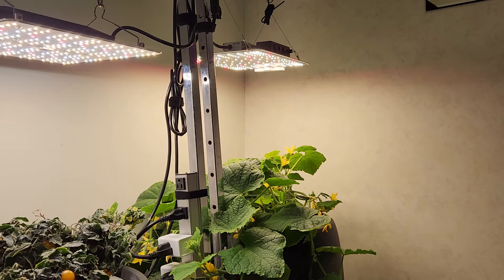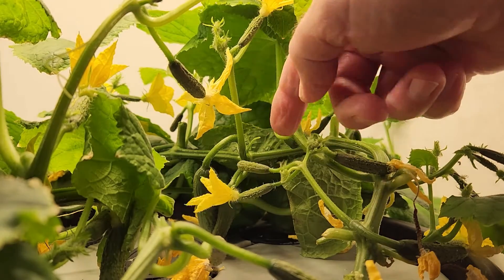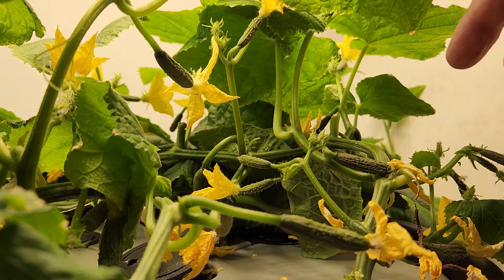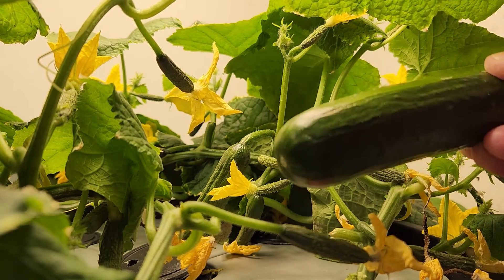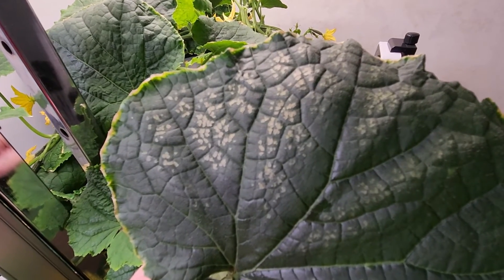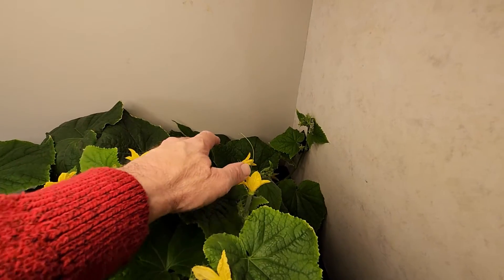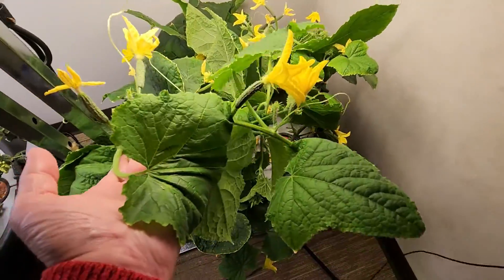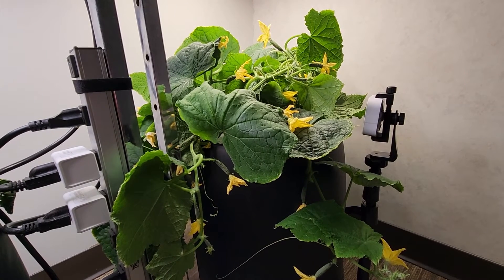HYDROPONIC INDOOR CUCUMBERS FULL LENGTH DETAILS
Full length video on indoor cucumbers, lots of information shared.  If you have parthenocarpic varieties and 2' x 2' or 3' by 3' space, then using only 100 watts to grow indoor seedless cucumbers, let's begin this grow journey together.  Today, I am looking at seed starting, seed choices, grow media, grow systems, and LED grow lighting.  I hope to discuss the light, PPFD maps, hanging heights, hours per day, temperature readings, electrical watt testing, and daily light integrals.

Black Magic Grow Pail

AeroGarden Sprout

2" Net Cups

2" Neoprene Cloning Collars